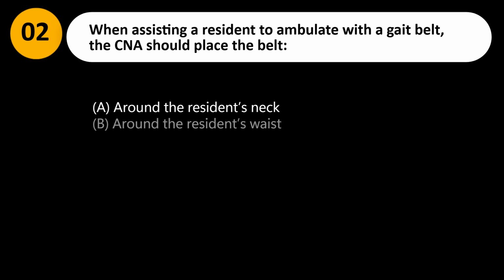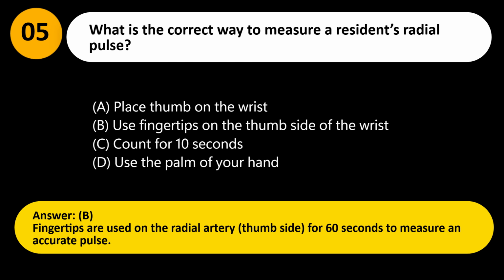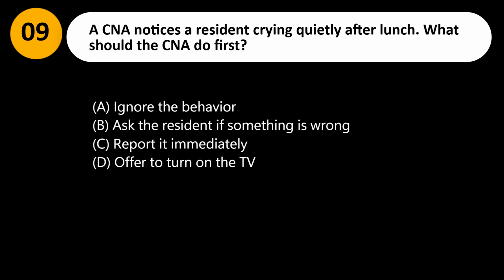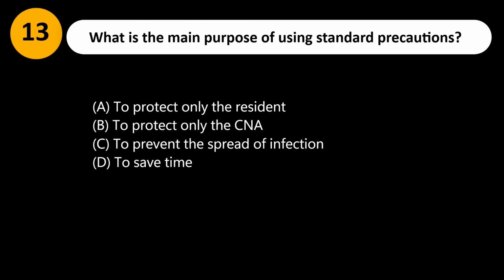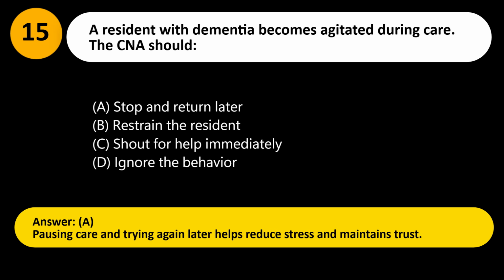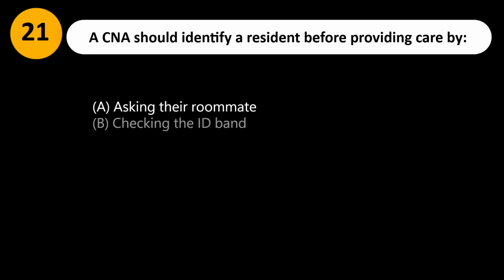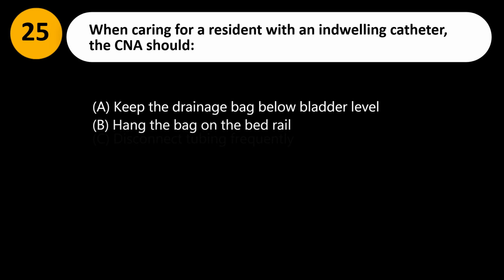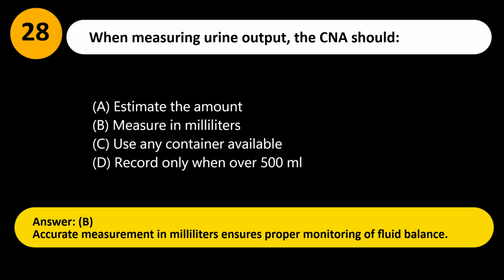Delaware Certified Nurse Aide (CNA) Exam Test (Updated 2025) | FREE 30 Questions Study Guide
Prepare for success with this Delaware Certified Nurse Aide (CNA) Exam Test (Updated 2025)! In this free video study guide from MyPracticeTest, you’ll find 30 updated, high-quality practice questions and answers based on the latest 2025 CNA exam standards approved by Prometric and the Delaware Division of Long Term Care Residents Protection (DLTCRP).

This video helps nursing assistant candidates strengthen their understanding of basic nursing skills, patient safety, infection control, communication, and daily living care procedures — the most tested areas on the Delaware CNA exam.

Whether you’re a first-time test taker or retesting, this free CNA practice test 2025 gives you a real-exam feel with rationale-based explanations after each question to improve your learning and confidence.

📚 What You’ll Learn in This Video:

2025 CNA exam updates and content structure

Practice with 30 realistic CNA test questions (with detailed answers)

Key nursing concepts: hygiene, vital signs, mobility, and emergency care

Effective study tips and CNA exam preparation strategies